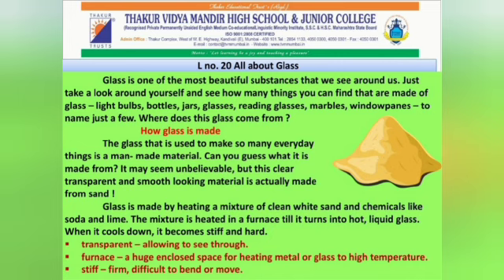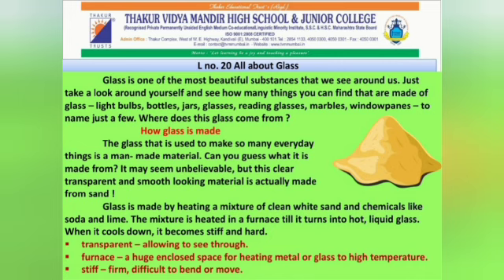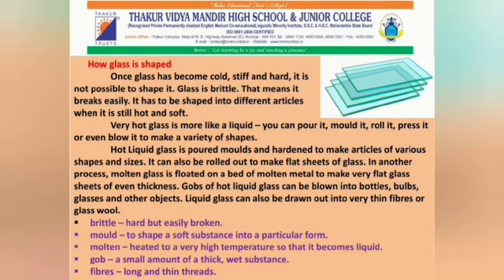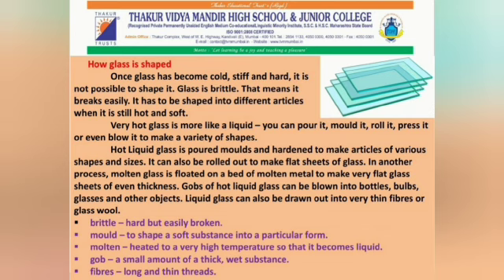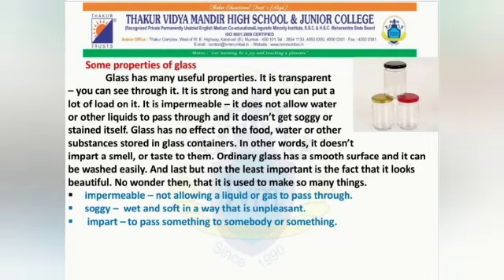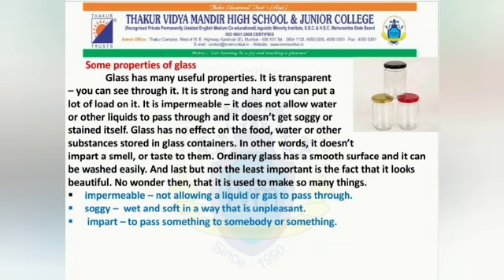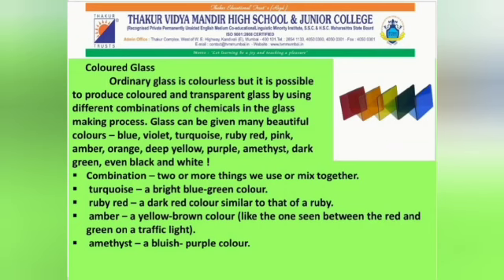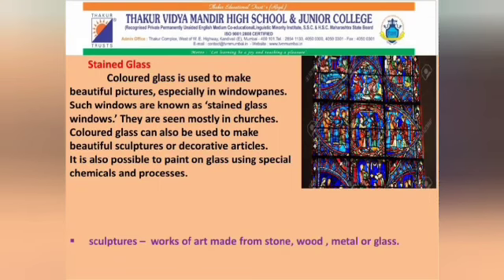Std-IV Subject-English Text Topic -Lsno 20 All about Glass. By-Sangeeta Kamat